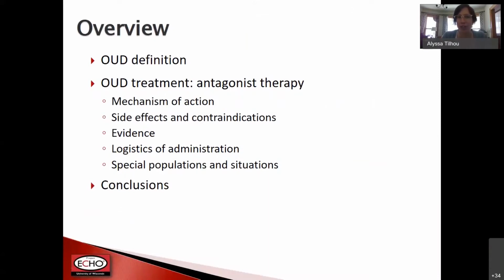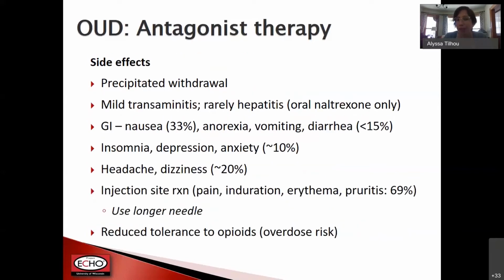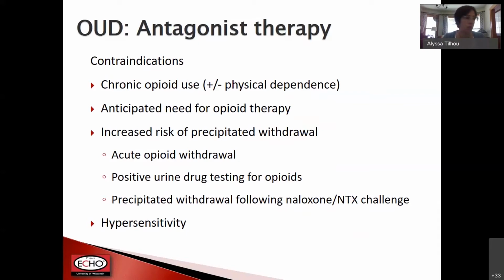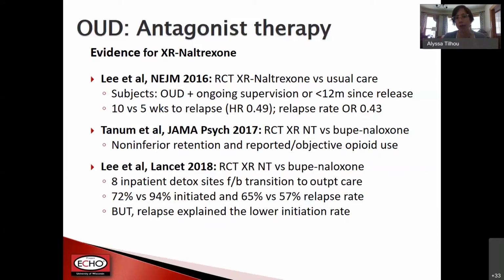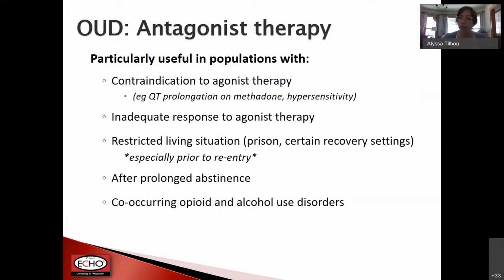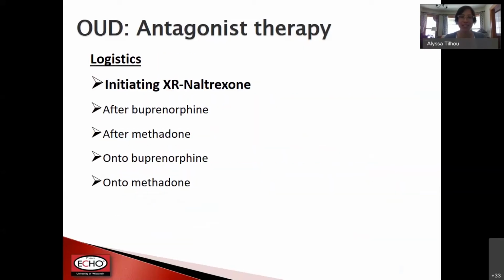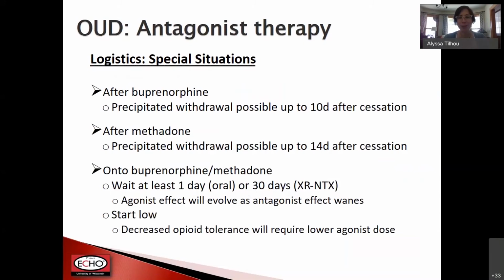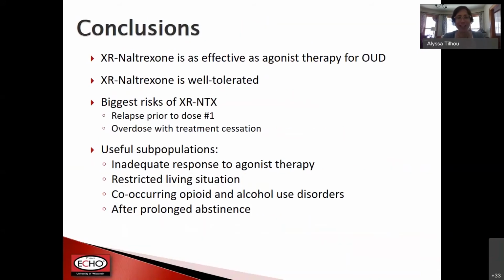"Antagonist Therapy for Opioid Use Disorder" - Alyssa Tilhou, MD, PhD